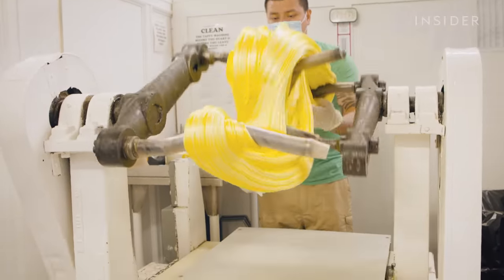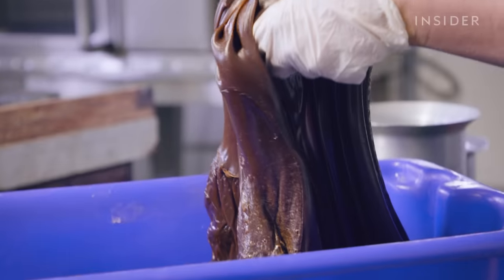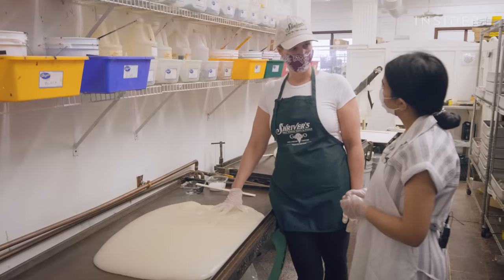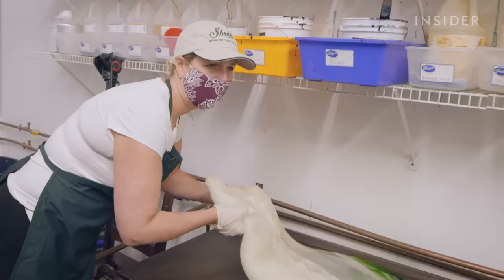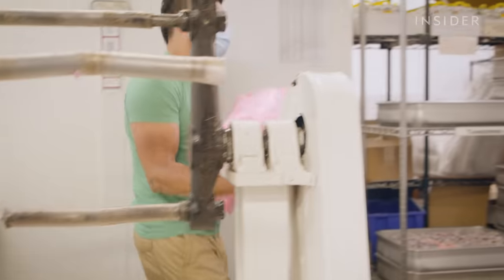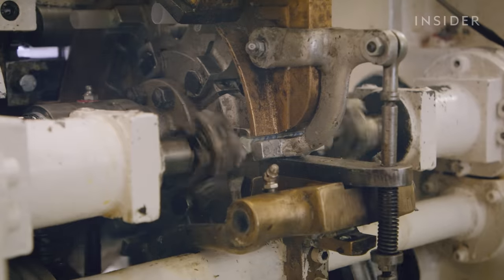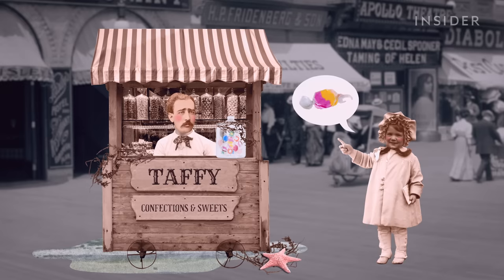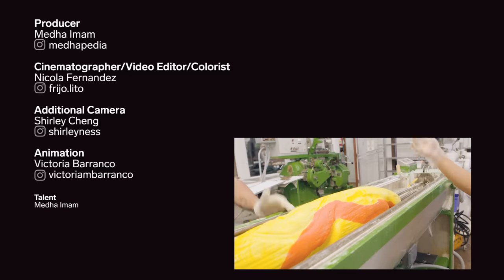How Shriver's Salt Water Taffy Is Made Using A 200-Year-Old Technique | Regional Eats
Salt water taffy was developed in the late 1800s by Joseph Rowling in Atlantic City. Truth is this taffy has no salt water in it, and instead got its name from its proximity to beach waters, which obviously contain salt. Stores can run about 2,000 pounds of taffy a day. The process starts with corn syrup and lots of it. Salt water taffy is worked at room temperature, a much lower temperature than hard candy. If the salt water taffy is fruit flavored, then citric acid and coloring is added. A cooling machine stretches the taffy while liquid flavor is added. Candy makers stretch the taffy to add in air. That gives the taffy a chewy consistency. Next, the batch is placed into a batch roller and turned into a cylindrical shape. It is then cut, wrapped and sealed.